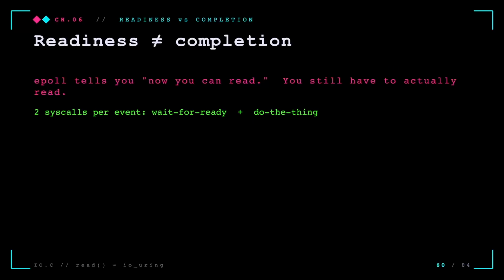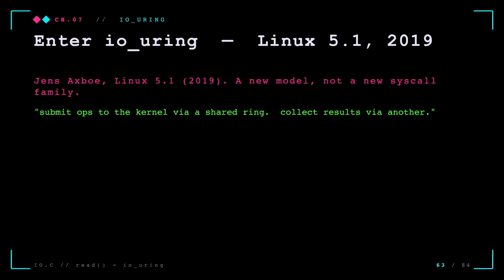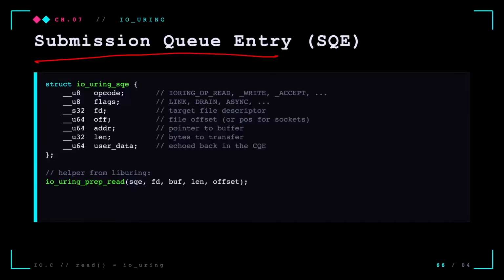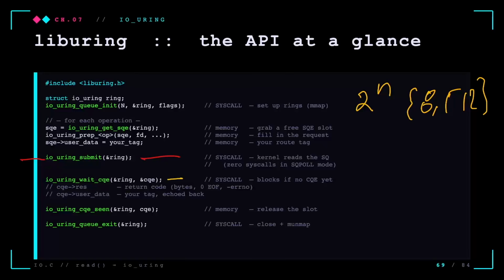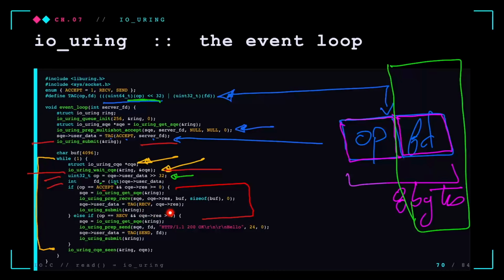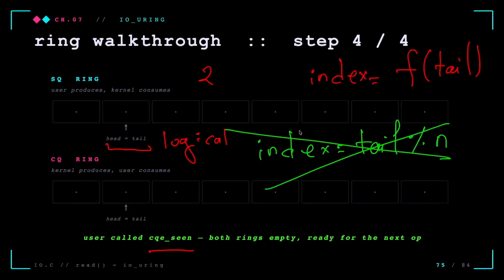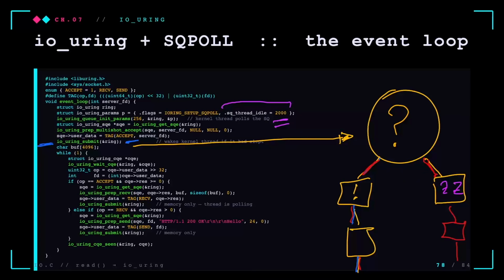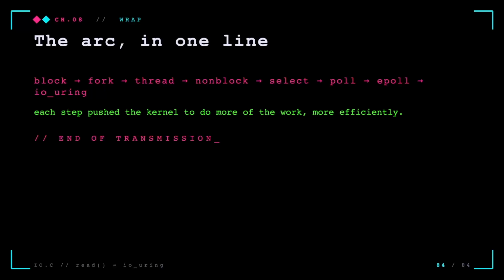IO Programming Tutorial - Part III: io_uring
Part 2 ended with epoll handing us back only the file descriptors that fired — but we still had to call read ourselves, two syscalls per event, and the whole readiness model falls apart for disk I/O. Part 3 crosses the last line: from readiness to completion. We walk through Windows IOCP, which has had this model since 1994, and io_uring — the modern Linux answer that finally shipped in 2019. We see the two ring buffers shared between user and kernel through mmap'd memory, with push and pop reduced to plain memory writes. We build the same accept/recv/send HTTP server we built with epoll, animate the rings step by step through one full request, and turn on SQPOLL to remove even the submit syscall from the hot path. We finish with the honest engineering verdict on which tool is the right one for which job. This is Part 3 of 3.